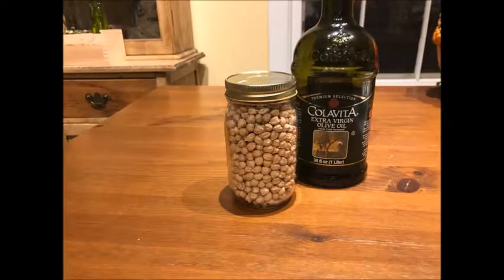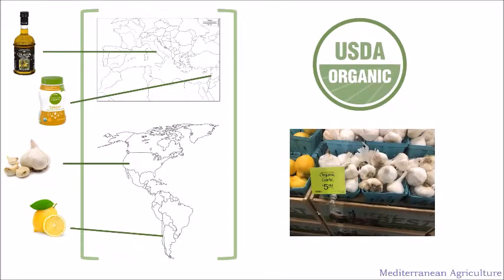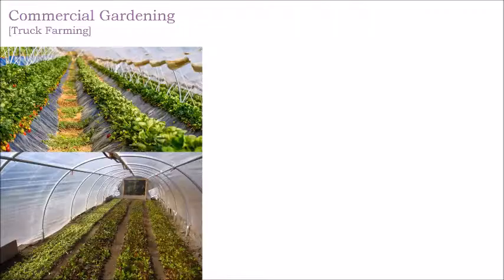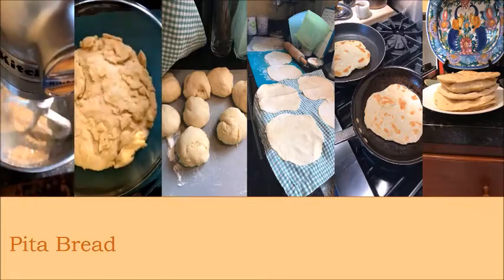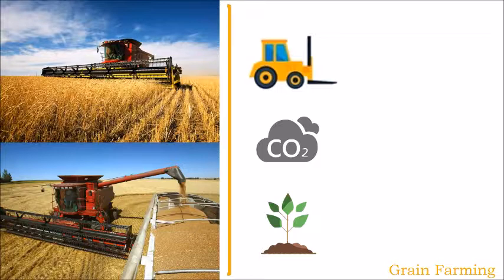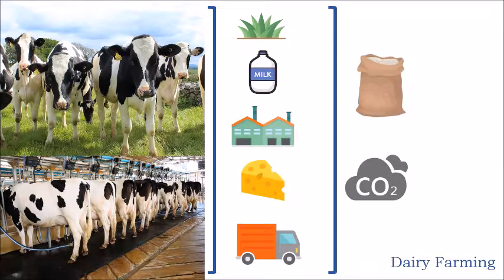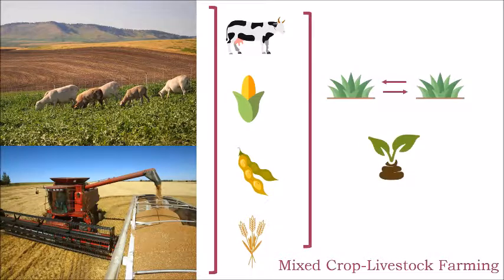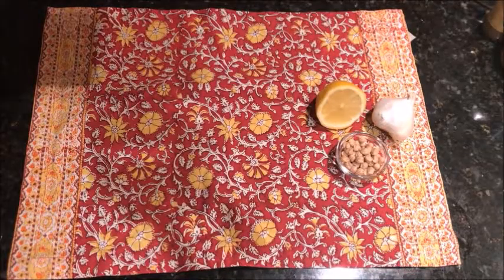Plate Project- Elizabeth Austin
APHG Plate Project: the Journey of a Bowl of Hummus
Made By Elizabeth Austin